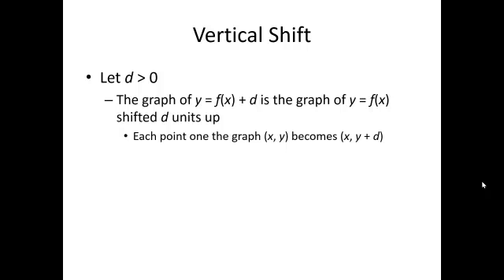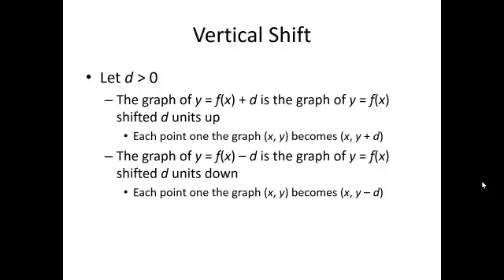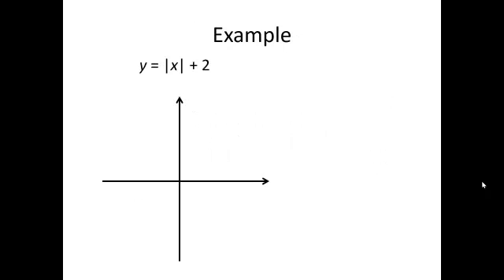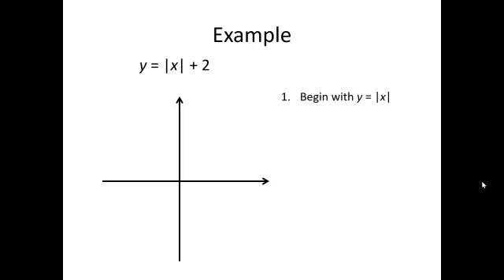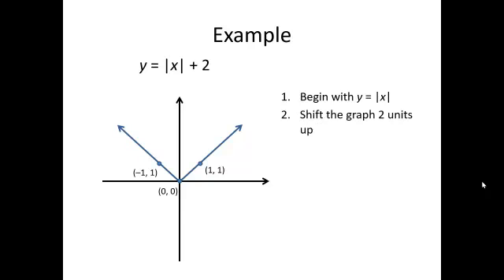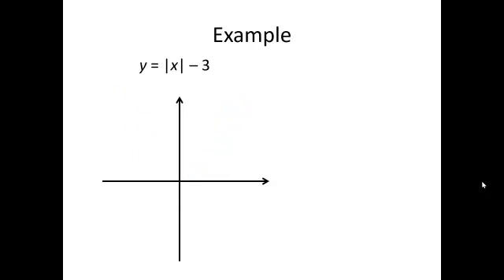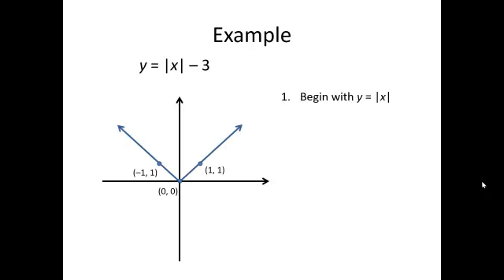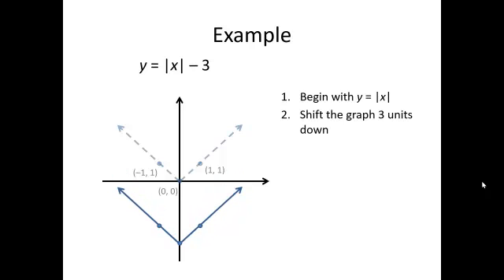Vertical Shifting Transformations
Covers how to graph function using transformations that shift the graph vertically.